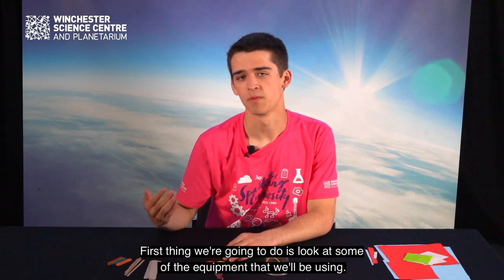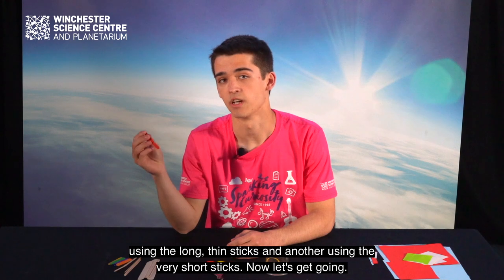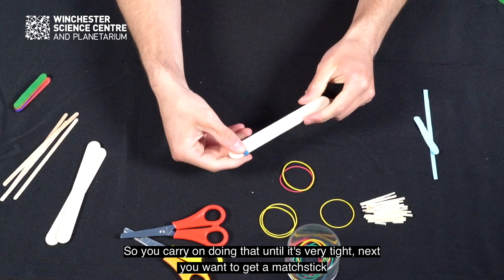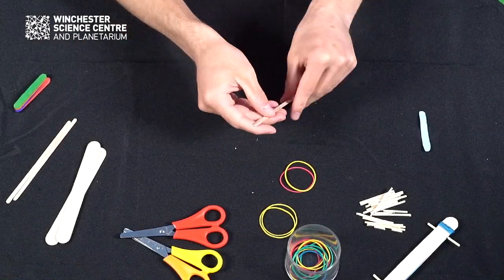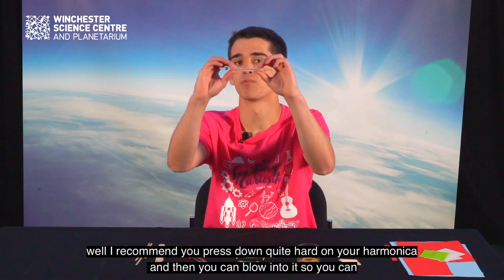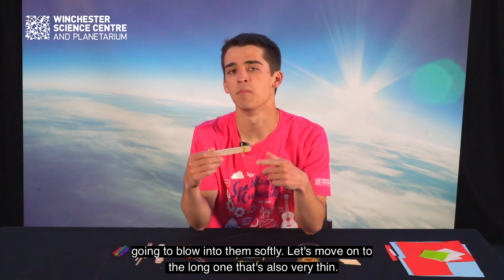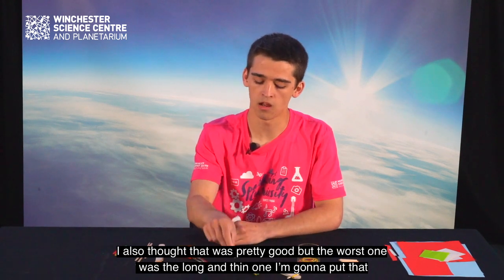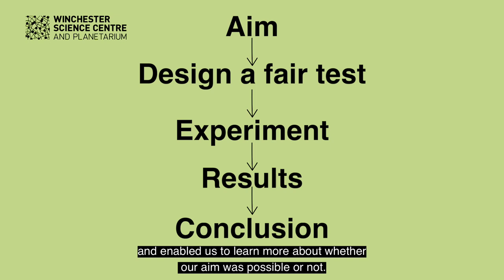Let's Try It: Cicada Harmonica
Can we make a cicada harmonica?
Let's try it! Cicadas are large insects with a distinct sound. Can we make a harmonica at home to replicate the sound of a cicada? What materials will make the most natural sounding harmonica? Let's plan and take part in a fair test to find out. Create three different harmonicas. Then decide on which one sounds the most like a cicada.

Follow the step by step instructions on how to make your cicada harmonica. What do you predict will happen? Good luck with your experimenting.